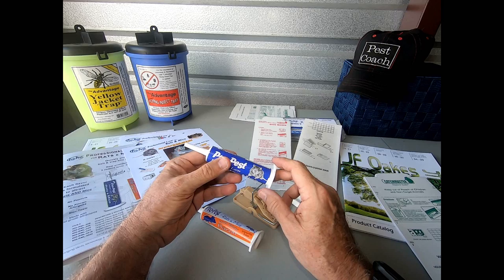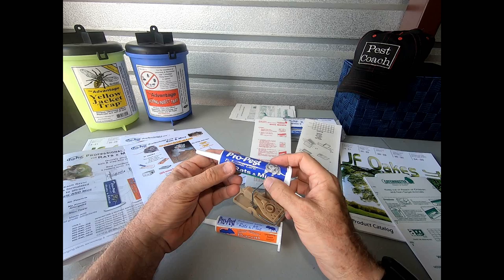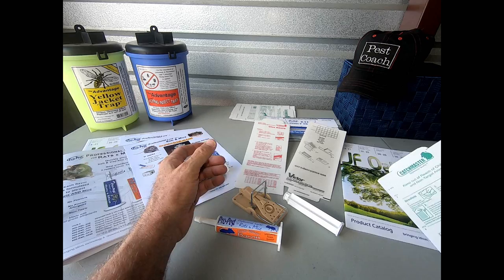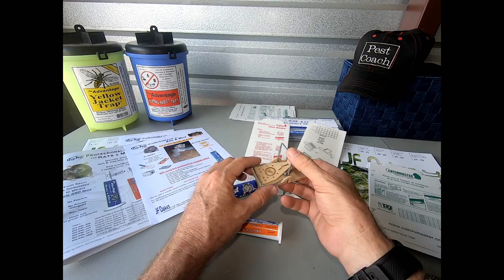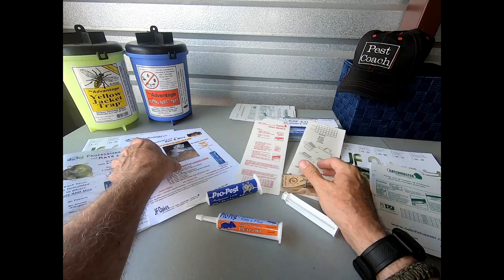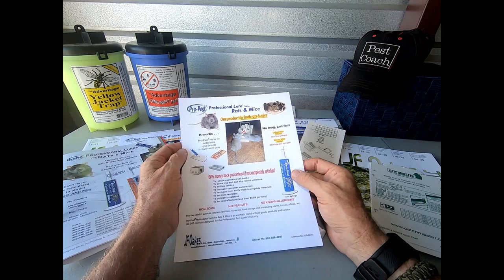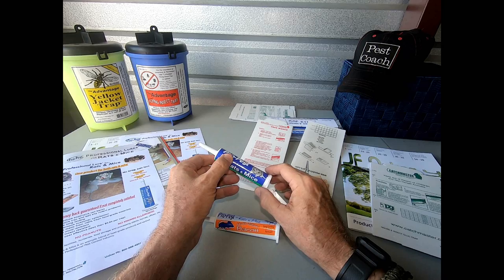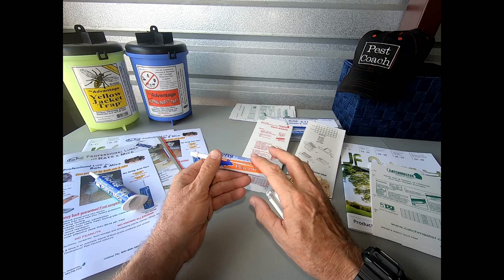Pro PestProfLures2019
Jeff McGovern, The Pest Coach, discusses why using Pro-Pest Professional Lures for Rats & Mice will increase the effectiveness of your rodent control program and why using this 'Professional' attractant is important for you and your company.